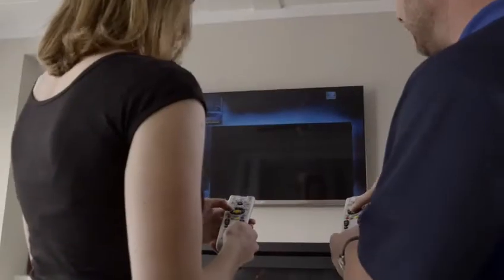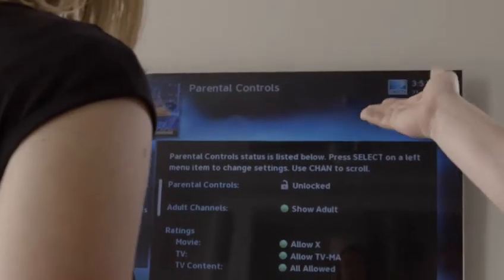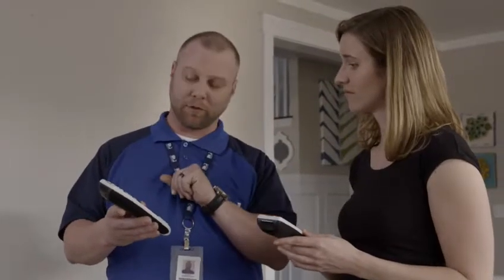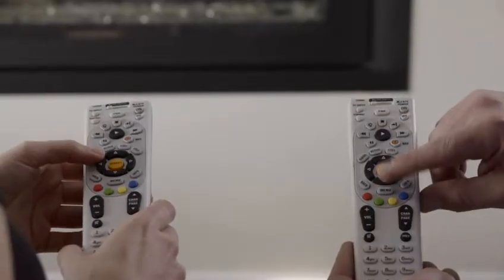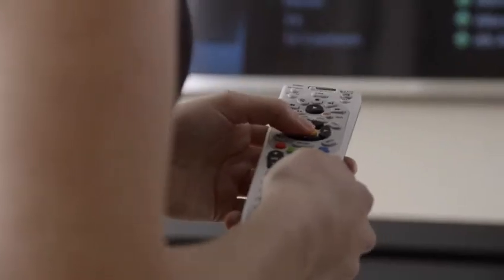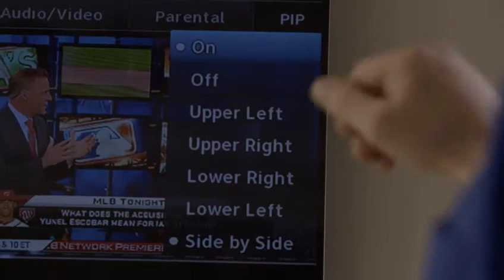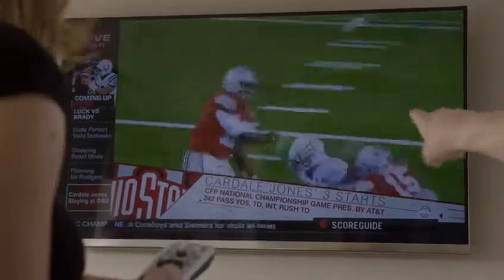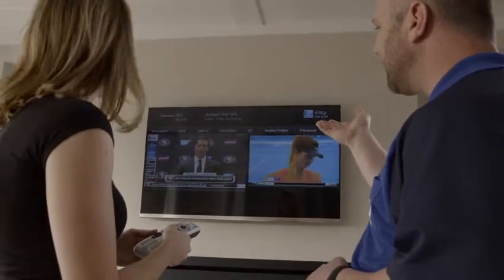C5M3 Programming and Features